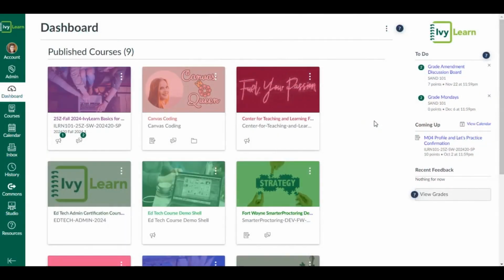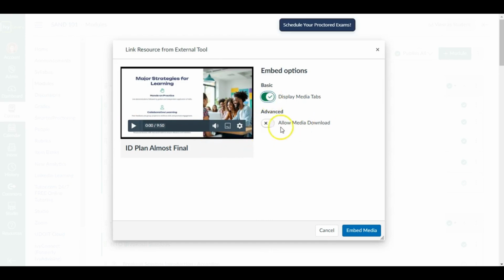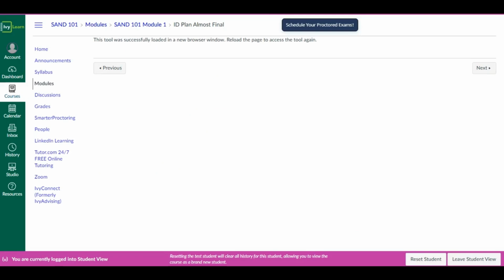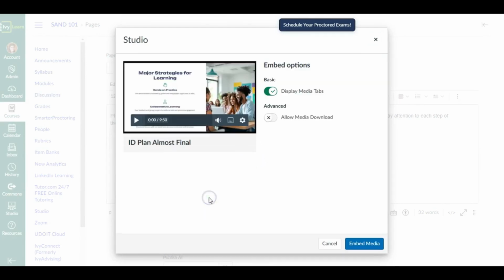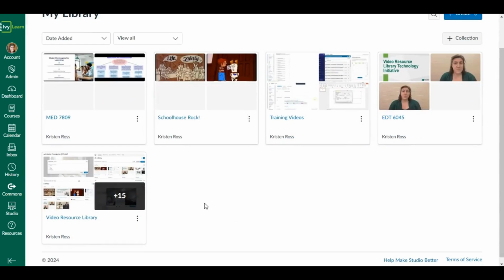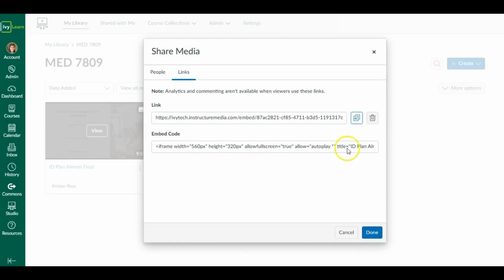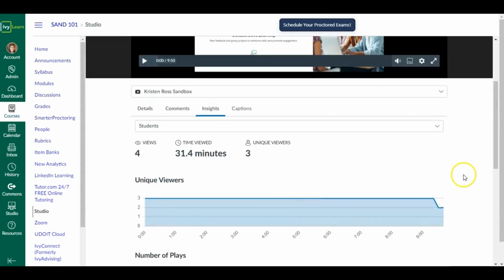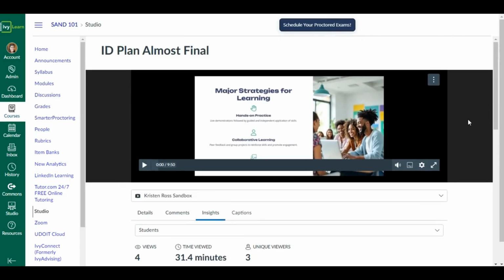Canvas Studio Insights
Instructional video on how to share IvyLearn Studio content, how to view and analyze Insights, and best practices on how to adjust course content based on Insight information.